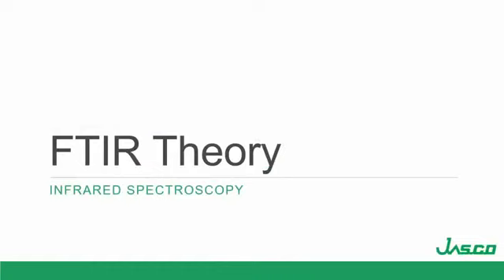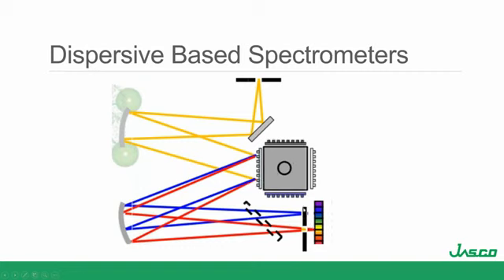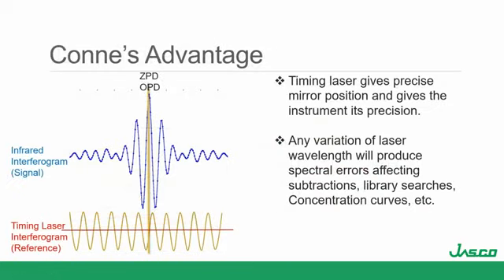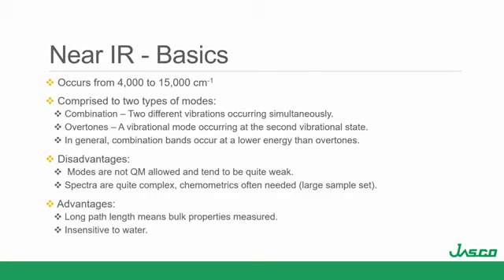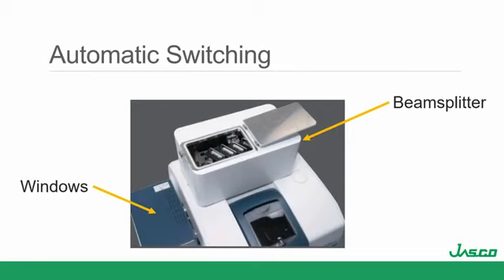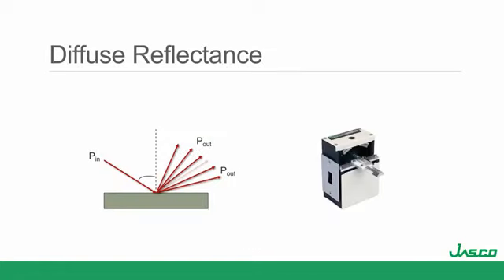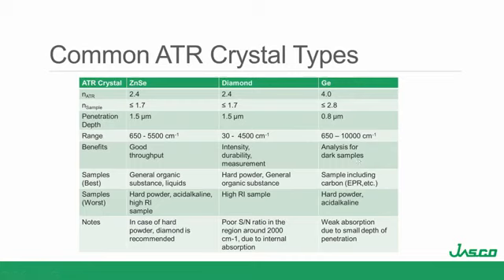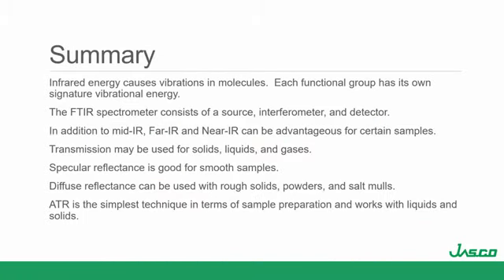Teoría FT-IR Instrumenstación y Técnica.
En esta ocasión tenemos un seminario el cual nos da información teórica  acerca del Espectrofotómetro FT-IR.